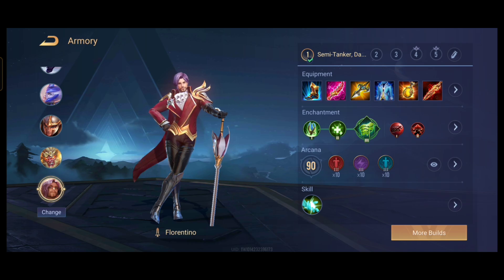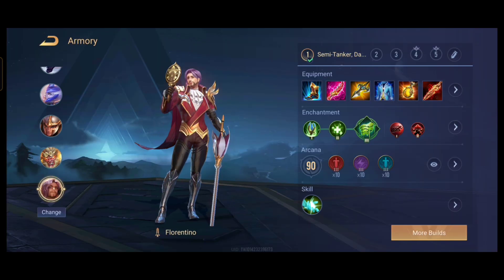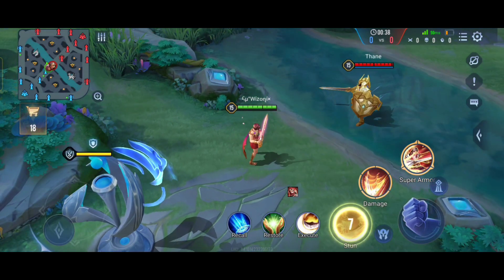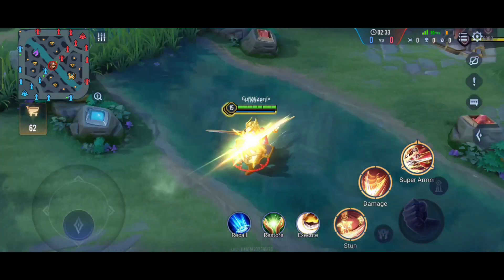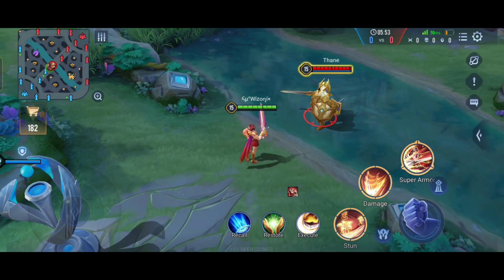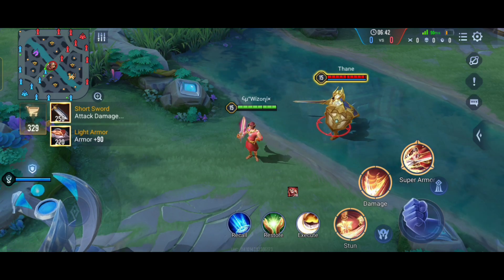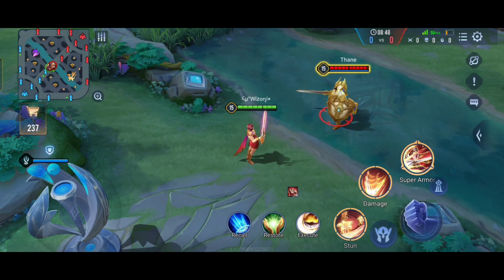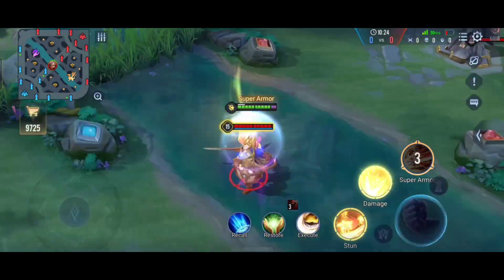Florentino Tutorial and Complete Guide | Updated Tutorial | After Rework | Clash of Titans | CoT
Magnear Phelix (High Rank Gameplay)

Rigel Demetrix (Exclusive Marksman Videos)

Osias Adrian (Voice-over Videos)

Allan Staunch (Troll Videos)

Guys do check out their channels and show them love and support from our channel❤️

Download from